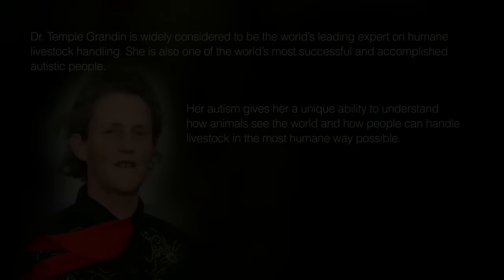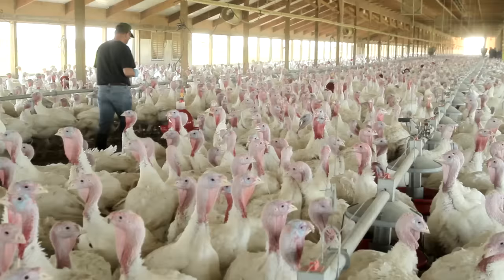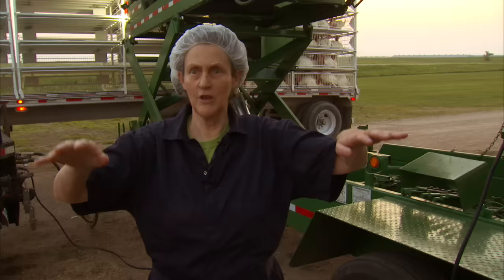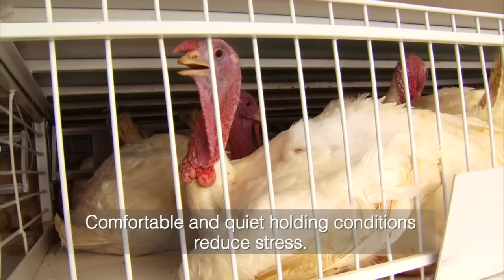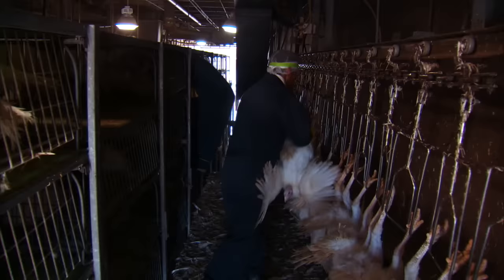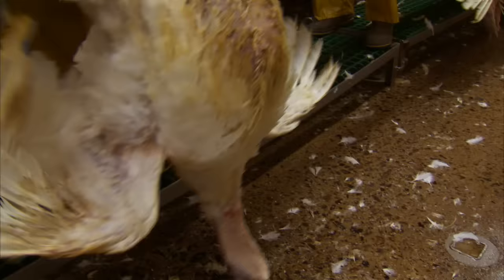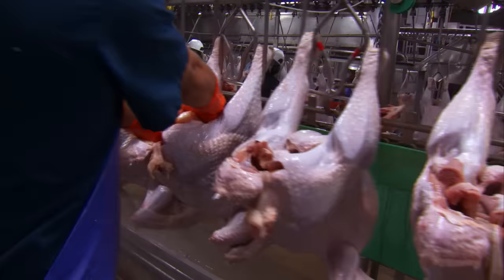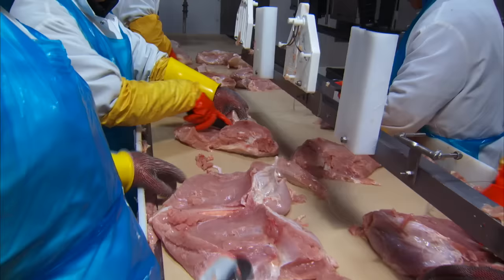Turkey Farm & Processing Plant Tour: Temple Grandin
Leading animal welfare expert Temple Grandin, PhD, professor of animal science at Colorado State University, guides the viewing public with an expert eye on the growth and delivery of 253 million turkeys each year.

In the video, the viewer gets an up-close look as Grandin interacts with a flock of 15,000 birds roaming easily down the football-field length of a climate-controlled turkey house. When readied for market, those turkeys ride up into conveyor loading trucks and to an orderly delivery at the processing plant.

There, the process of humanely stunning the birds renders them unconscious before processing under the watchful presence of USDA government inspectors enforcing safe and sanitary preparation. At each step along the methodical movement of rinsing, cleaning and separating the meat from the carcass, Grandin provides context and common sense explanations. The reality of raising and preparing turkeys for market is revealed in the video for what it is: a modern process that is humane, safe and efficient.